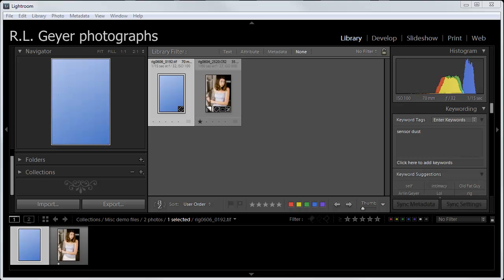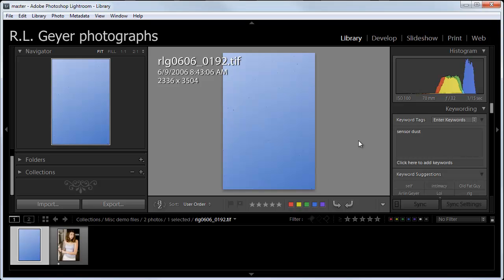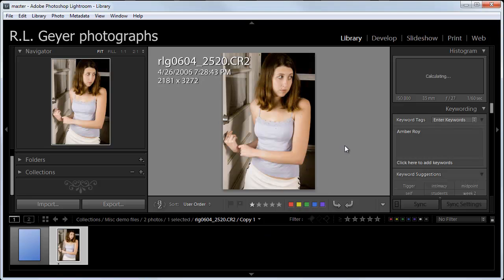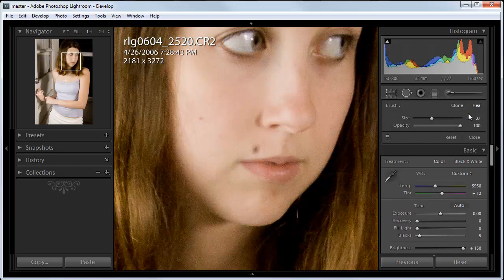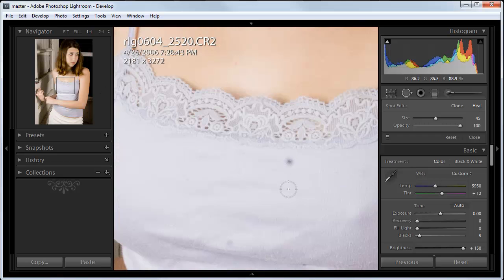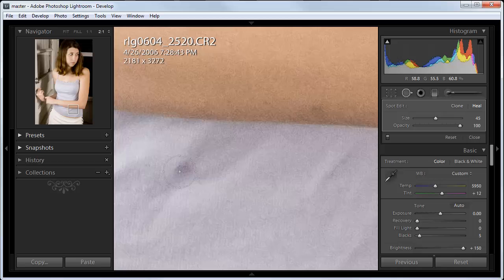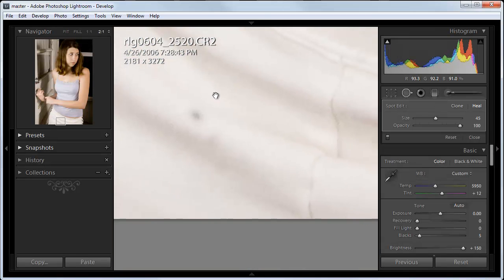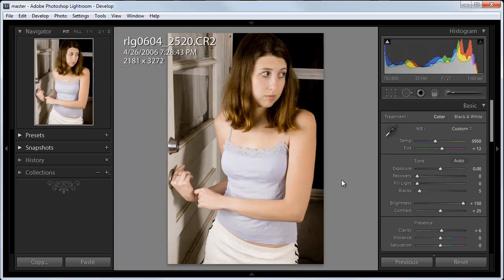Dust on sensor - Lightroom spot removal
How to see if you have dust on your DSLR sensor, and how to remove spots (e.g. sensor dust) from images in Lightroom